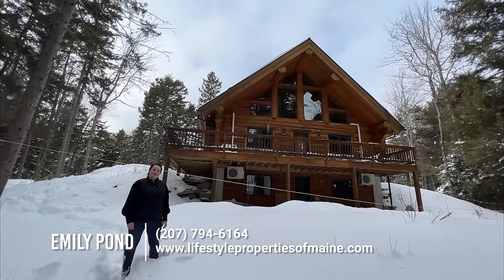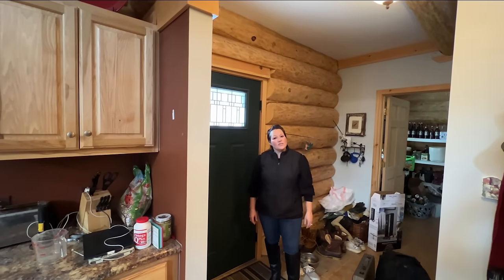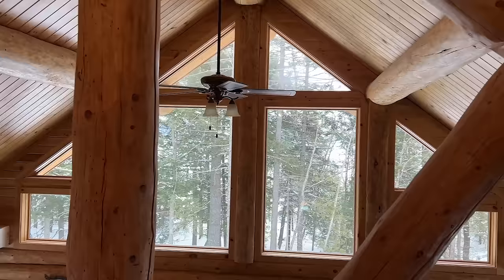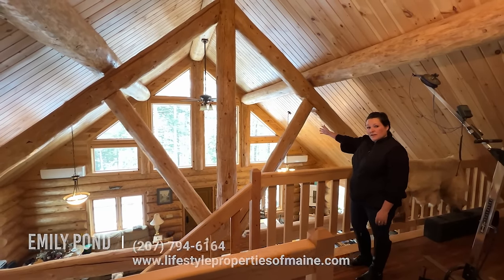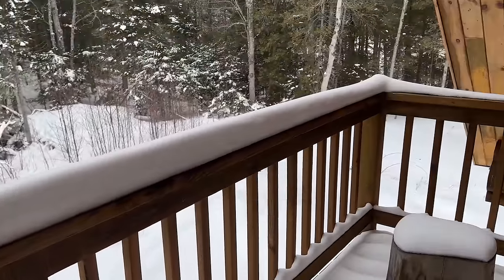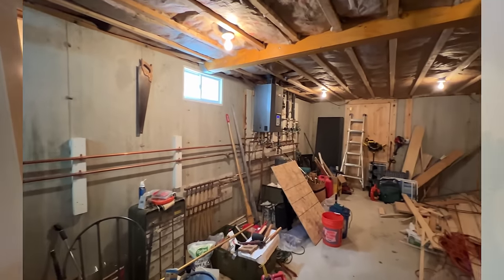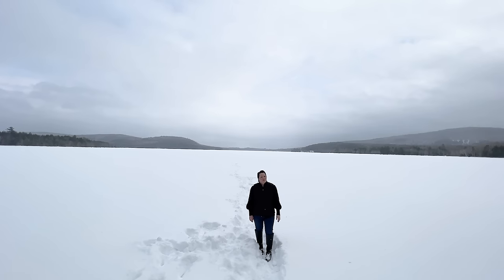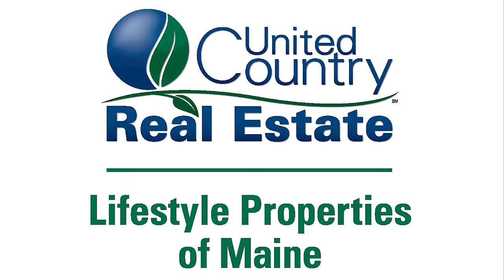Stunning Lakefront Log Cabin | Maine Real Estate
This gorgeous 3 bed 2.5 bath log cabin is nestled on the shore of East Musquash lake in Topsfield ME. This home has stainless appliances and beautiful granite countertops.  Built in 2014 this is a year round home with 1021 feet of lake frontage. This property is just off US Rt 6 in Topsfield. The views from the second floor loft are spectacular with the Cabins large windows facing the water. The real log beams in the home give it a rustic yet modern look. The daylight basement is fully finished giving this home 3 floors of living. For those who love the outdoors this is the place for you. Enjoy fishing and water sports in East Musquash lake. This lake with a max dept of 62 feet and a mean depth of 24 feet boasts several species of fish including landlocked salmon, which they stock every year, lake trout, white and yellow perch and a few others. The public boat landing is just down the road, so launch your boat each year for the season and dock it out in your front yard. Call for a showing today.